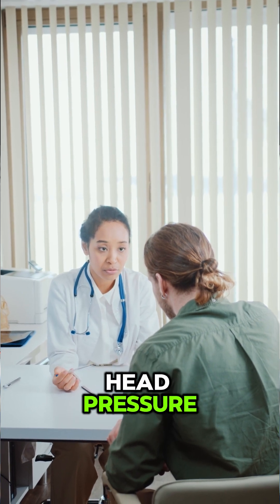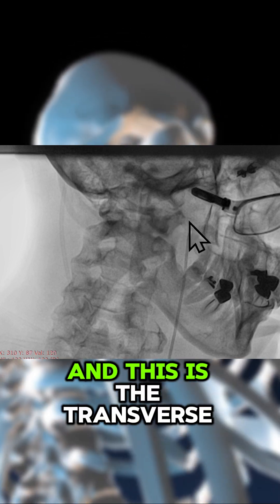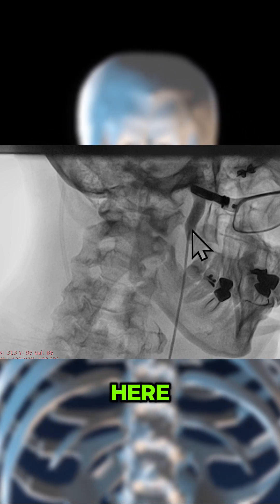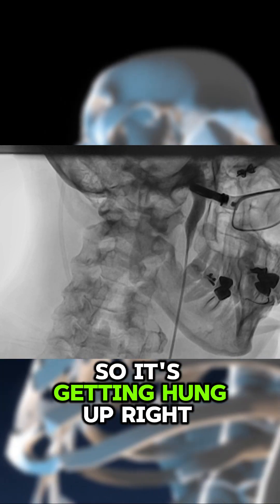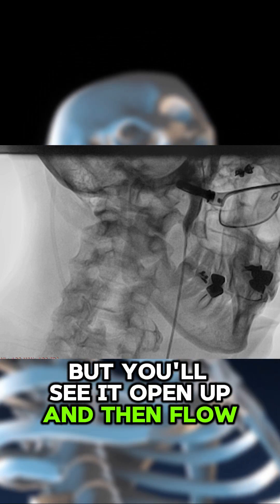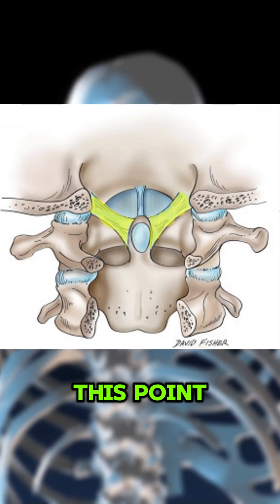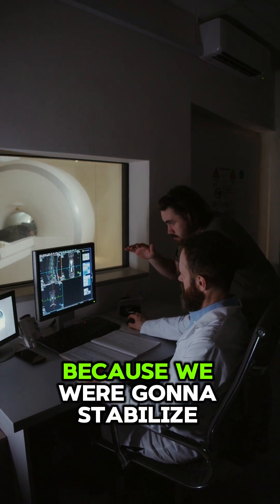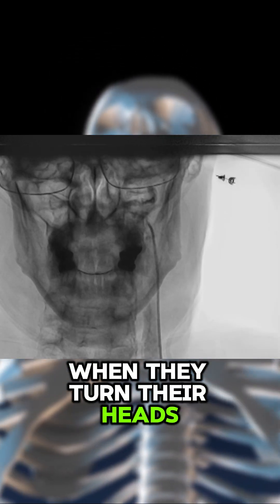Real-Time Imaging: How CCI Causes IJV Compression - Dr Centeno Answers Ep. 48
This video demonstrates how instability between the first two cervical vertebrae (C1 and C2) can cause head pressure by impeding blood flow in the internal jugular vein. When contrast is injected, it becomes trapped near the C1 transverse process because the vertebra has shifted too far forward, preventing normal downward flow.

However, as the patient turns the head, the vertebrae realign enough to allow the contrast to flow freely. This real-time imaging offers clear evidence of how C1-C2 instability contributes to head pressure and related symptoms. The recommended approach in this case is a PXEL procedure targeting the ligament problem, rather than surgery, which could further destabilize the spine.

Centeno-Schultz Clinic
403 Summit Blvd Suite
201 Broomfield, CO 80021